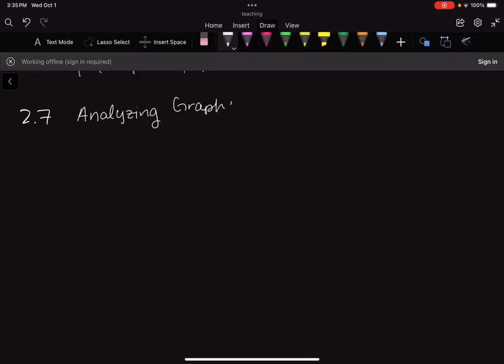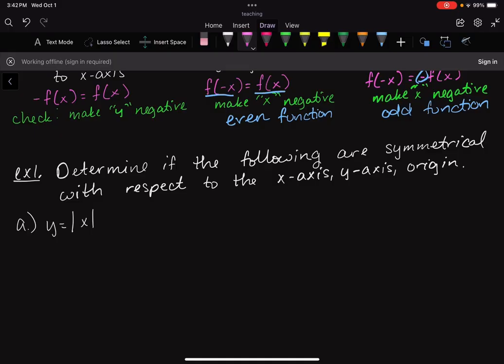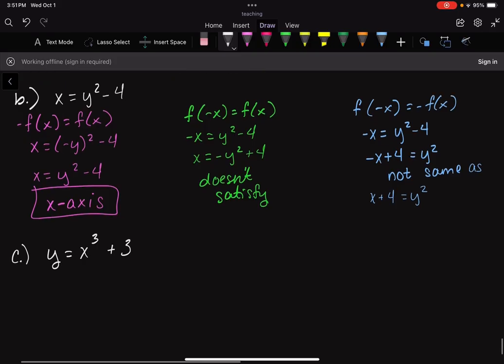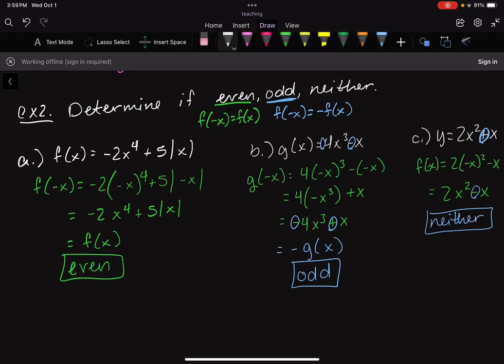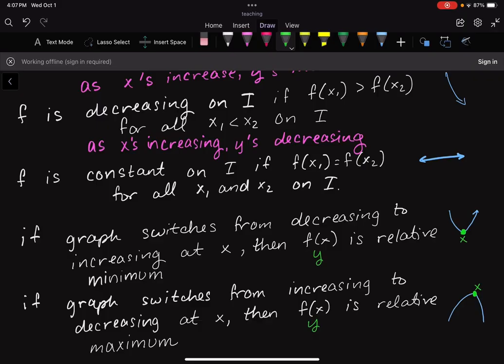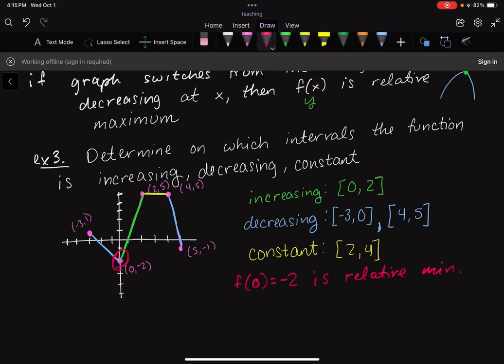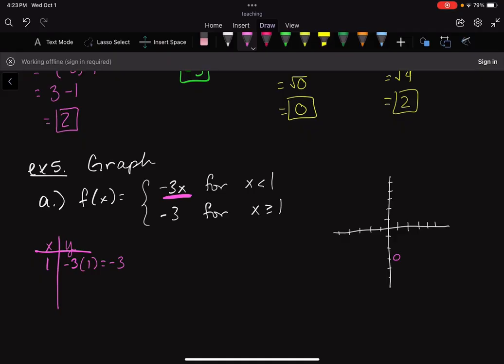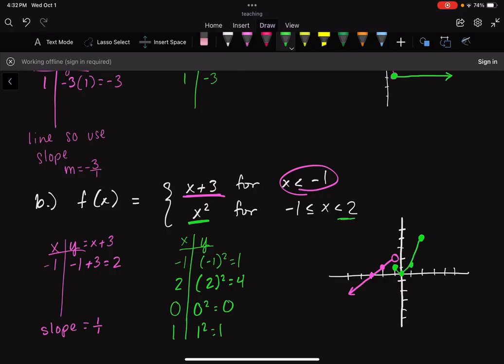College Algebra: 2.7 Analyzing Graphs of Functions and Piecewise Functions